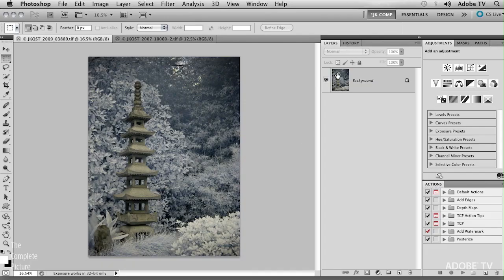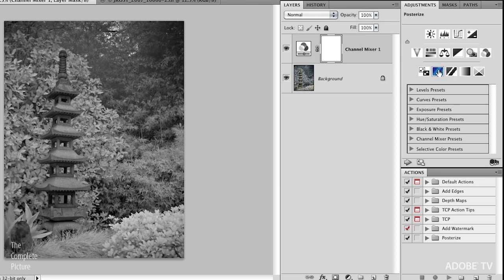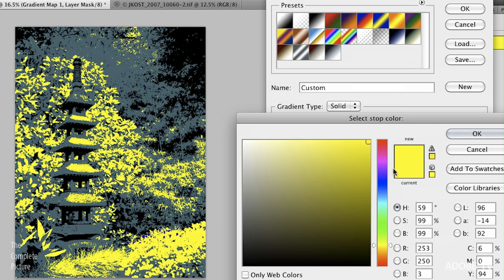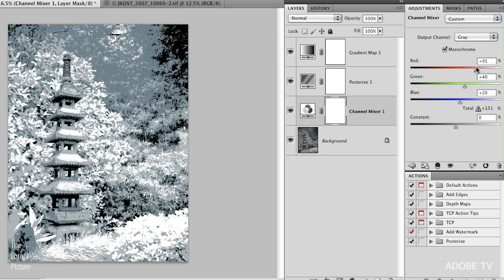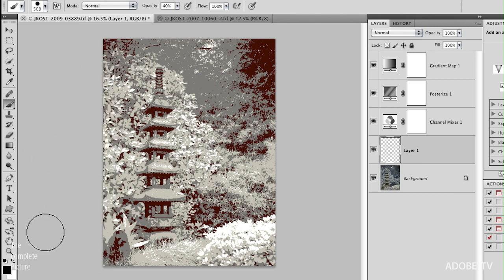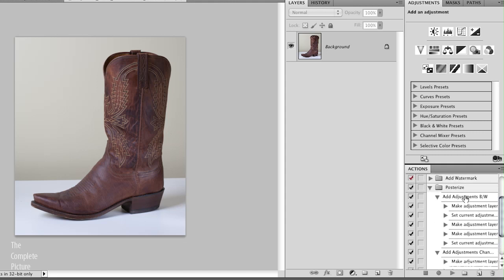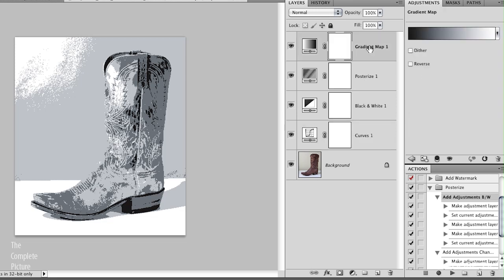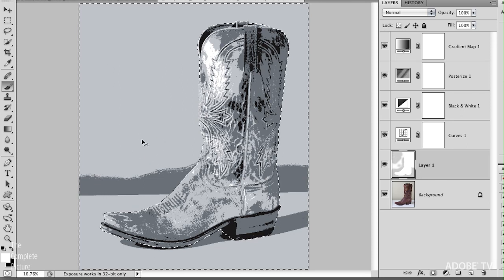Posterizing Images with Control and Flexibility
In this Episode of The Complete Picture, Julieanne demonstrates how to reduce the color palette of an image to create a posterized effect with the most control and maximum flexibility possible.